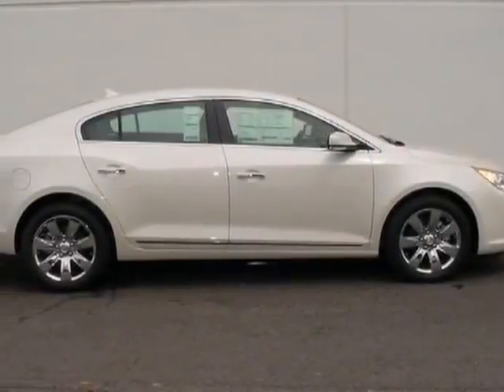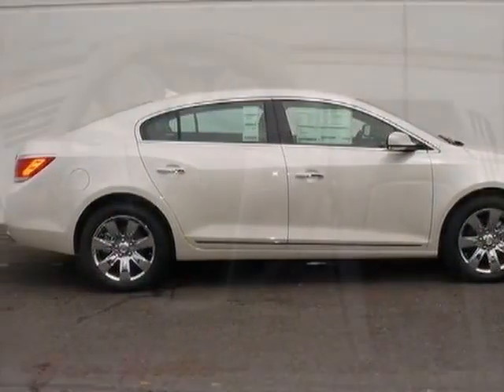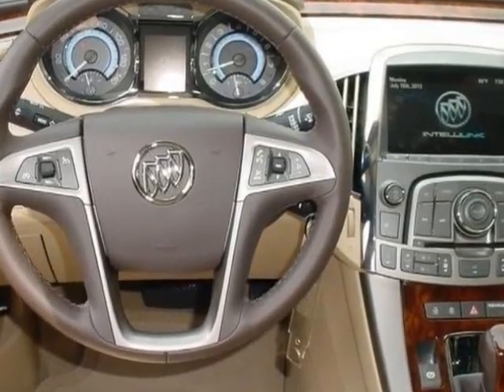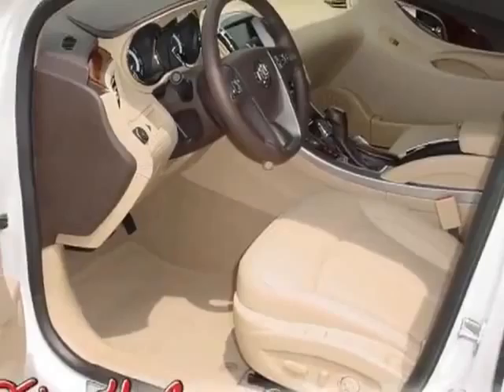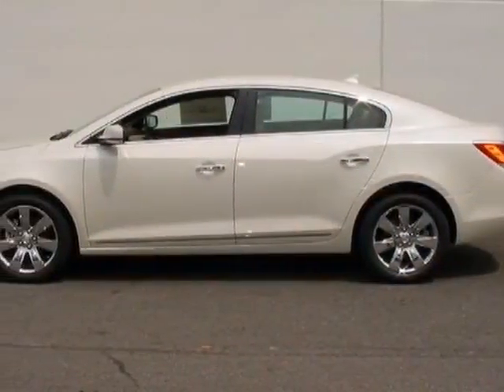2013 Buick LaCrosse 4dr Sdn Leather FWD Sedan - Columbia, SC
Jim Hudson Buick GMC Cadillac, Columbia, SC - Leather, V6 Power, Chrome 18s, Heated Seats, IntelliLink, Bluetooth, USB, More!